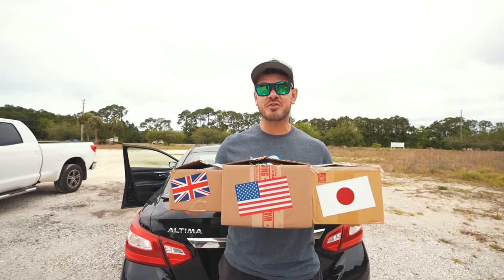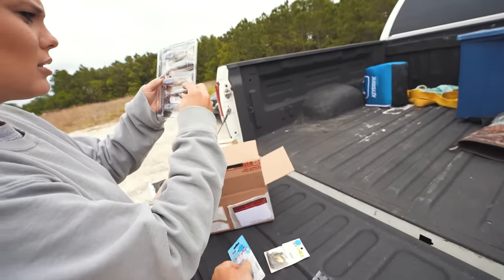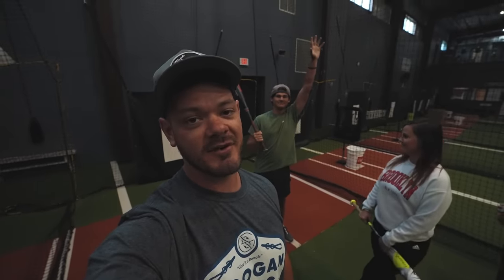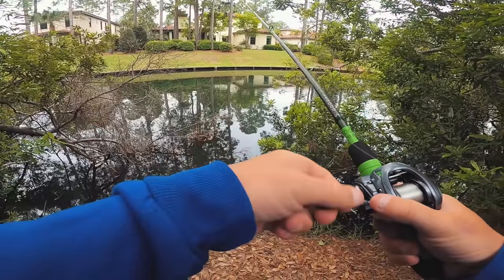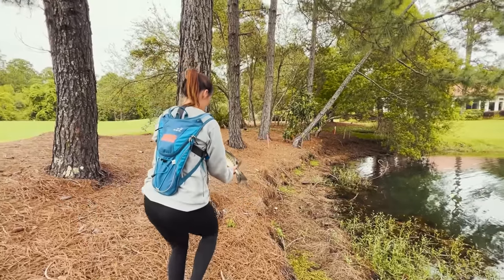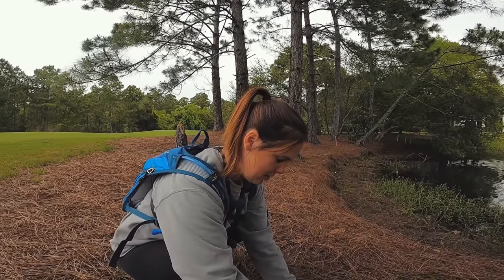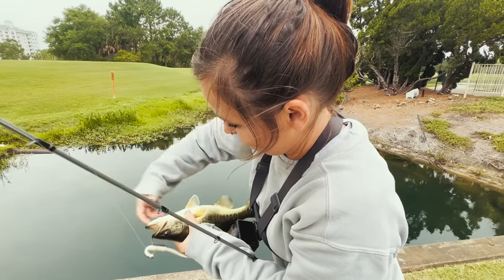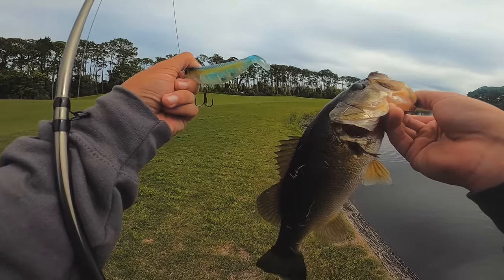Around The World Mystery Fishing Box Challenge!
I bought 3 mystery fishing boxes from around the world! One from Japan, one from the United States and one from England. In this video we will unbox these mystery fishing boxes from around the world and challenge ourselves to catch fish on the mystery lures from all around the world.